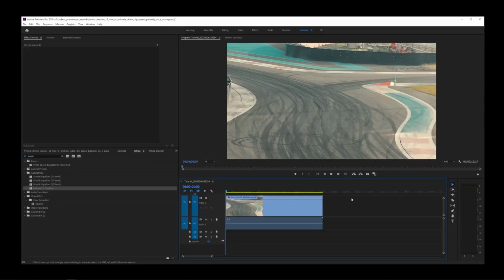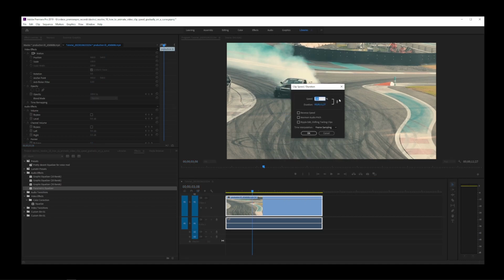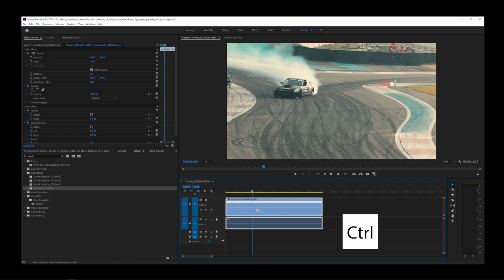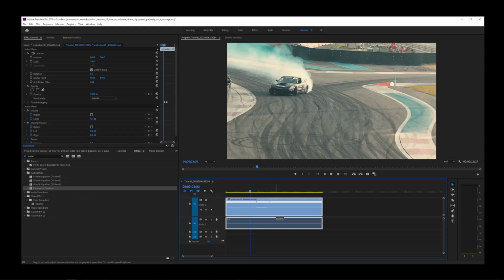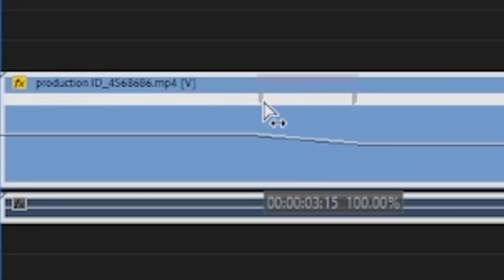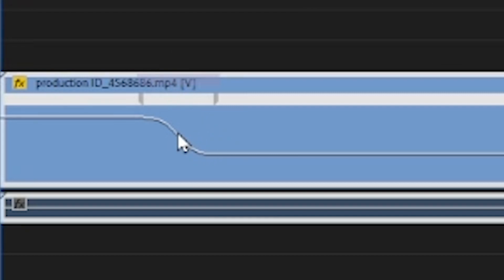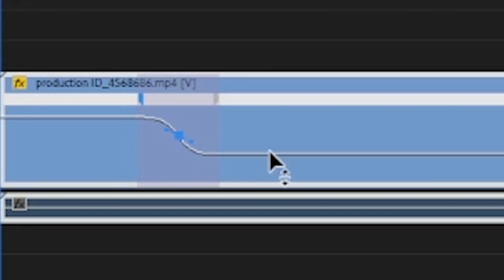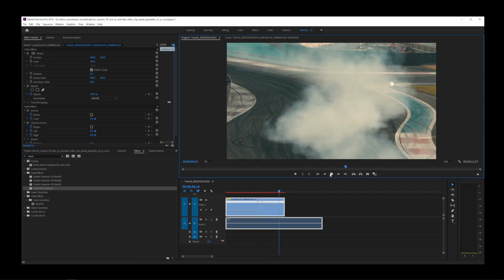How To Speed Up Or Slow Down Video (Adjust Video Clip Speed ) Gradually Using Curves In Premiere Pro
premierepro videoediting how to adjust video clip speed slowly on a curve in premiere pro?

00:00 Change Video Clip Speed Gradually
00:07 Speed Duration
00:12 Optical Flow
00:20 Clip Keyframes
00:27 Create Keyframe
00:37 Modifying Curve
00:55 Curve Slope Angle Control
01:19 Final Results

Some phrases:
What is the process for altering the velocity of a video segment using a curve in a seamless manner? / Can you give me guidance on how to gradually change the speed of a video clip using a curve? / How can I smoothly adjust the pace of a video using a curve? / I'm trying to figure out how to modify the speed of a video clip using a curve without it looking choppy. Any tips? / I'd like to learn how to use a curve to gradually alter the speed of a video without any interruptions. Do you have any suggestions?